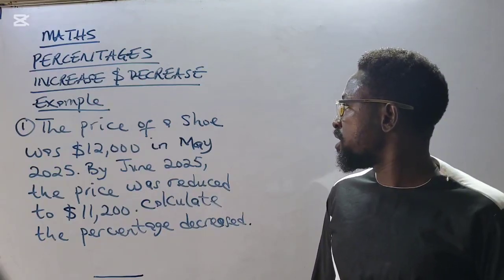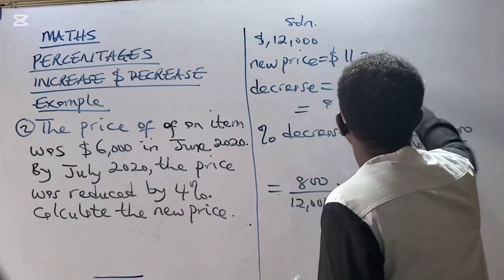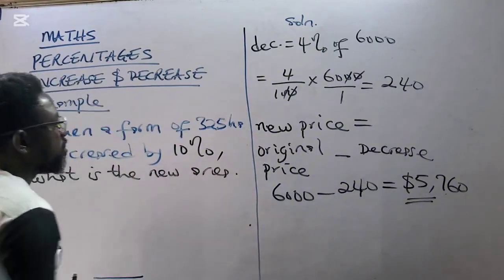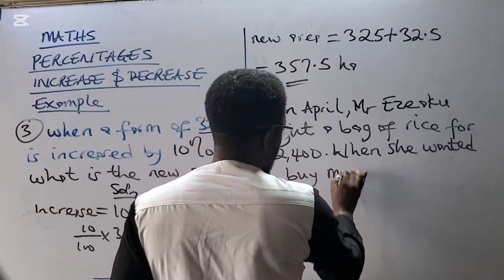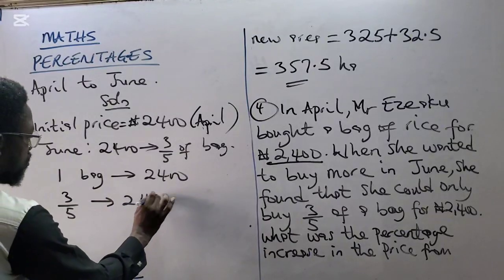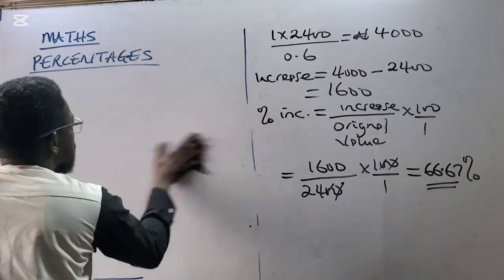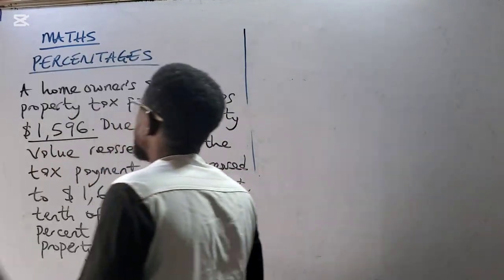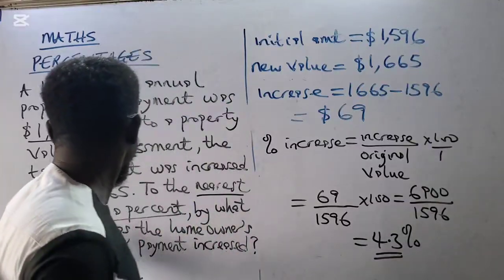Percentages (part 6) - Increase & Decrease - Everything you need to know - Tips and Examples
In this video, we explaind the basics of percentages in a simple and clear way. You will learn how to calculate percentages, find the percentage of a number, convert between fractions, decimals, and percentages, and solve common percentage problems step by step.

This lesson is suitable for secondary school (high school) students and candidates preparing for WASSCE (WAEC), NECO, GCSE, SAT, GRE, GMAT, JAMB and other similar examinations.

Watch till the end to master percentage calculations and improve your confidence in solving maths problems.